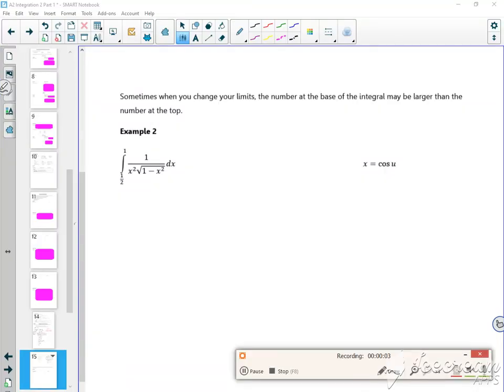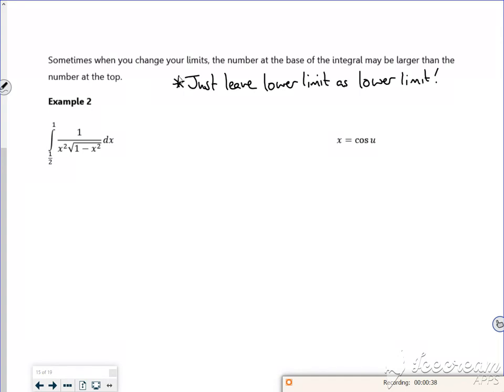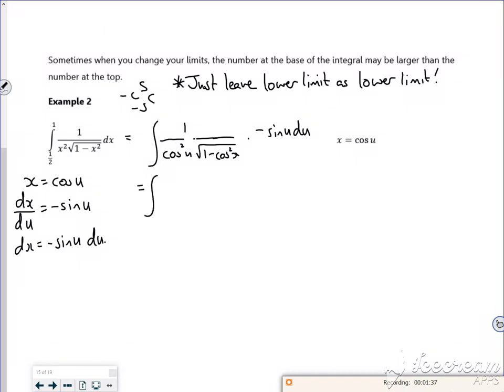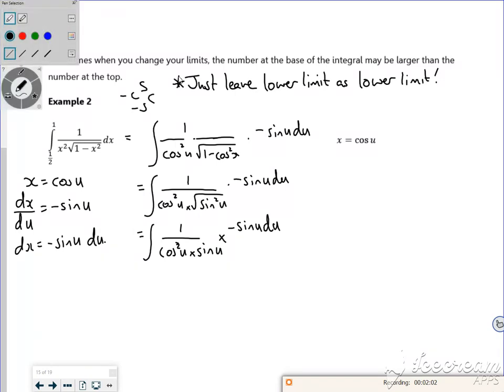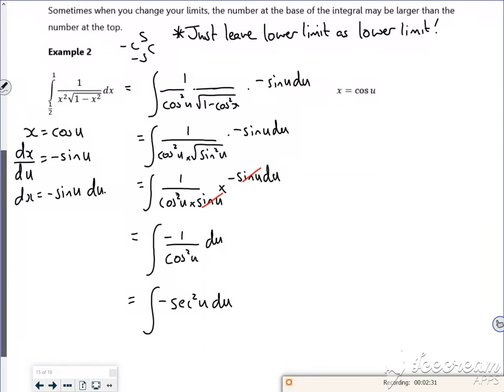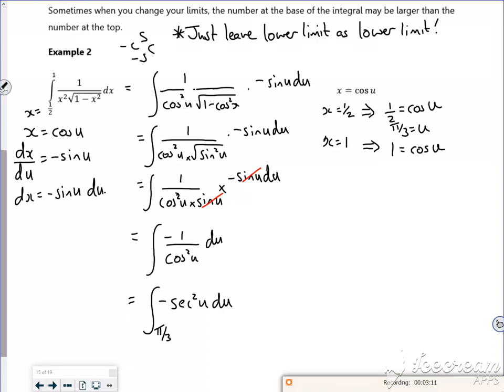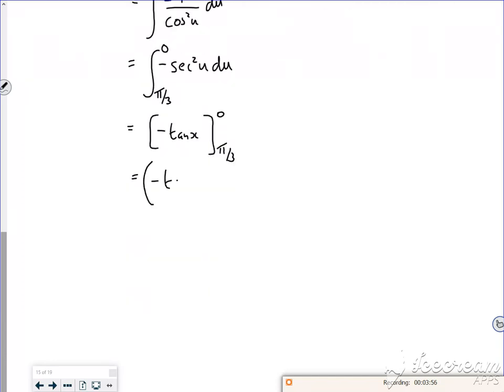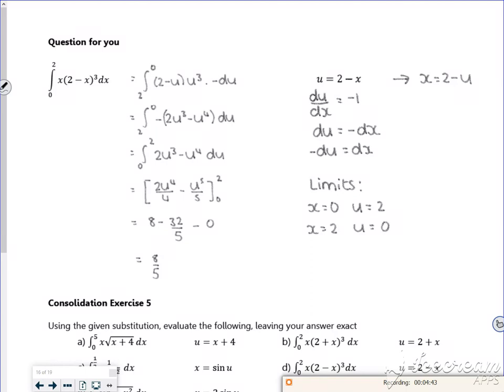A2 int2 p1 lesson5 vid2